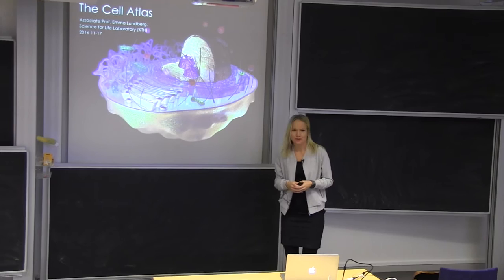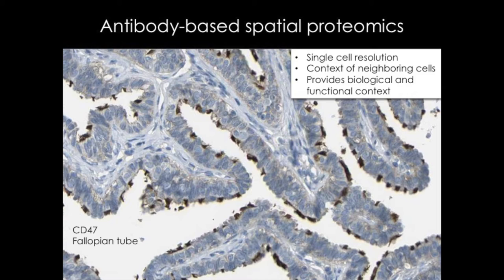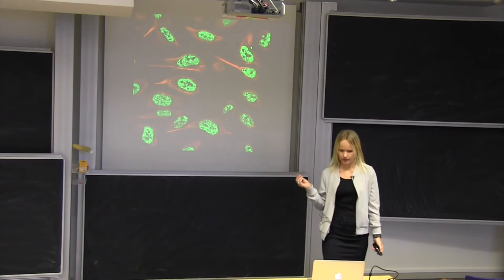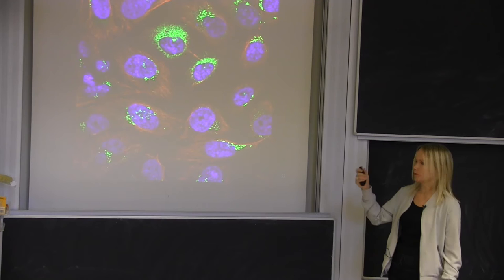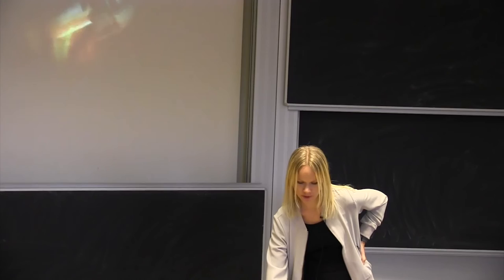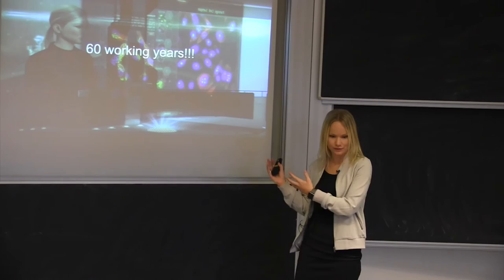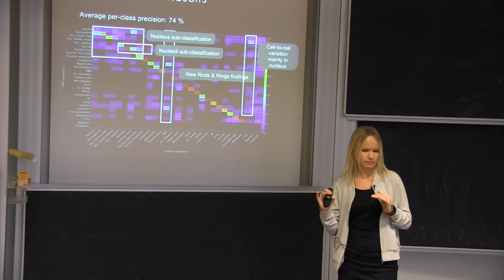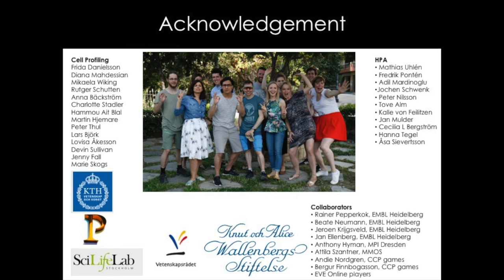Current Challenges in Biomed-IT IV-a: Big Data in Medicine, Emma Lundberg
The amount of medical data that is routinely generated and collected has more or less exploded the last decade. Information technology is a important for our ability to analyze and understand this huge amount of data. With big data in medicine, better predictive models and health profiles around individual patients can be made, leading to better diagnoses and treatments.
For instance, understanding the spatiotemporal organization of the human proteome at a subcellular level can give insights into how variations and deviations in localization can contribute to cellular function as well as disease.